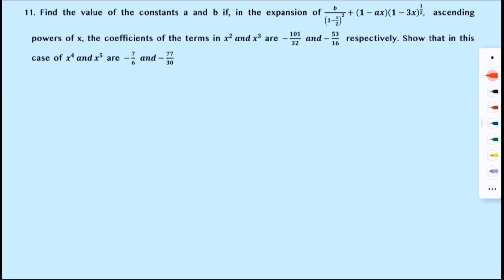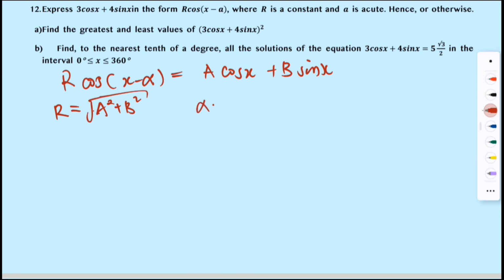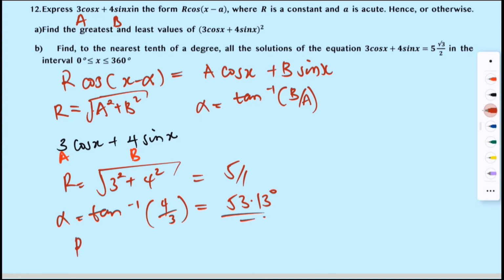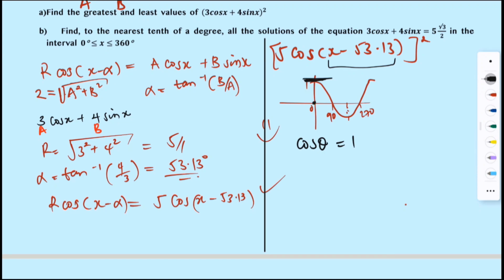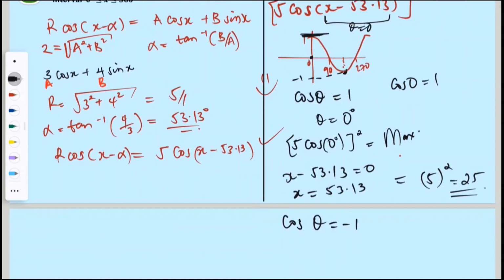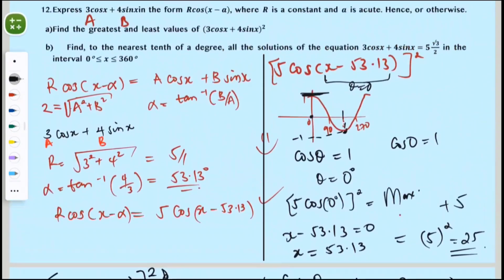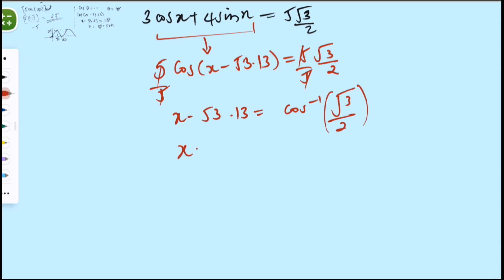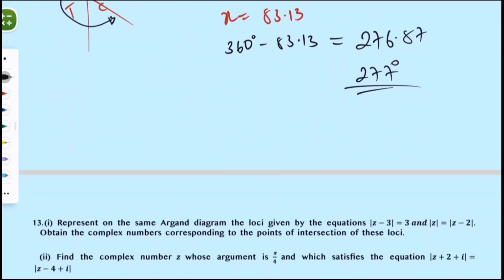easy A Level 1980 Answer Revealed | Trigonometry Rcos(x-♤) Q#12